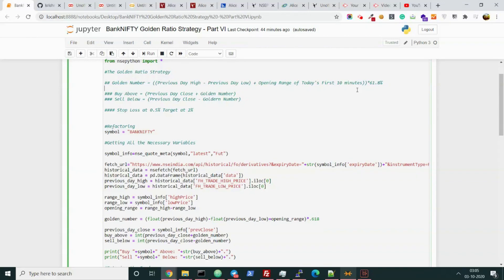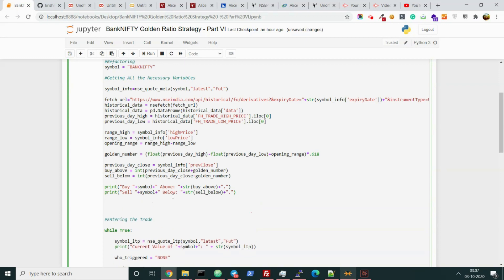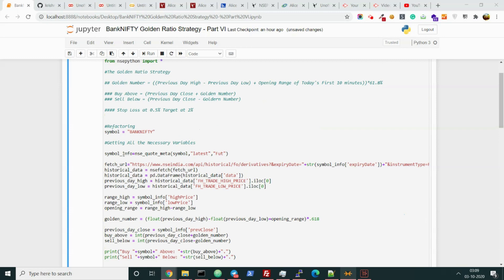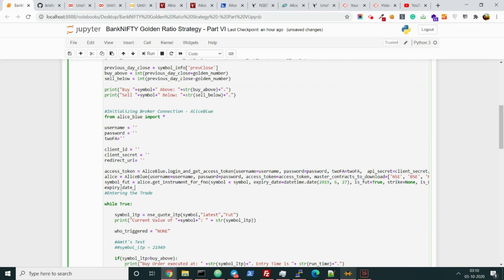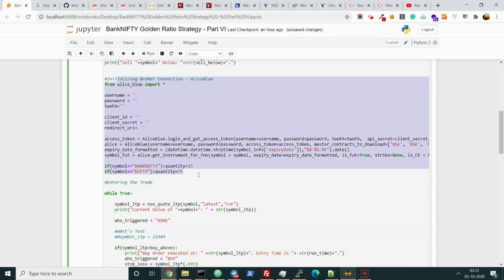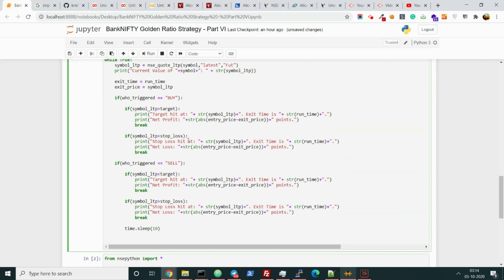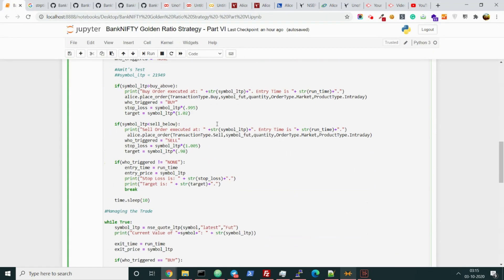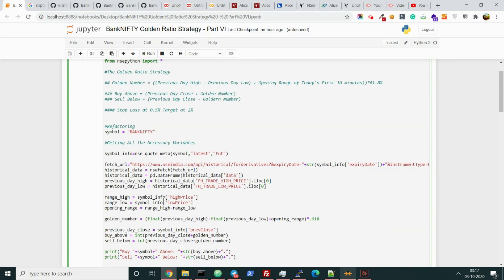Coding BankNIFTY Golden Ratio Strategy Part VI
Trading is a boring and lonely journey. Why not trade together?

If you have questions 👨‍💻😉🤷‍♂️❓❓ ask them below!  I respond to every question posted on my channel.